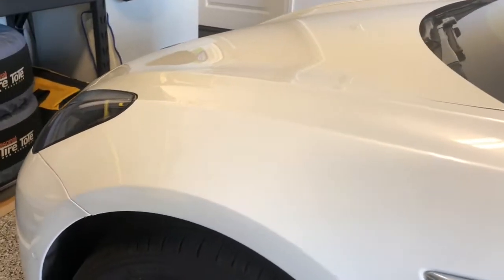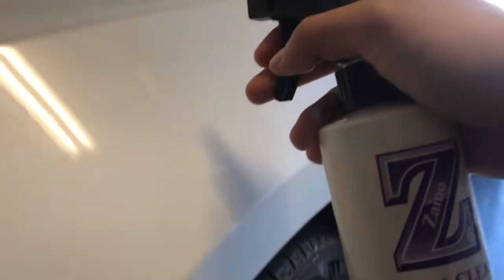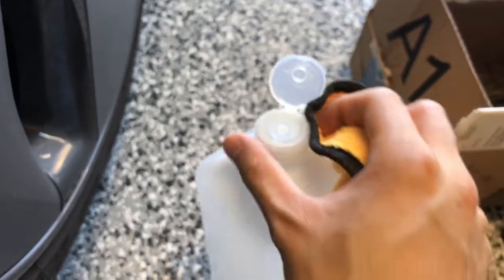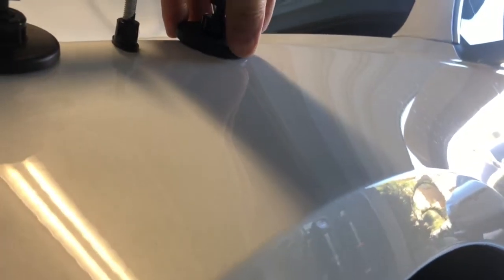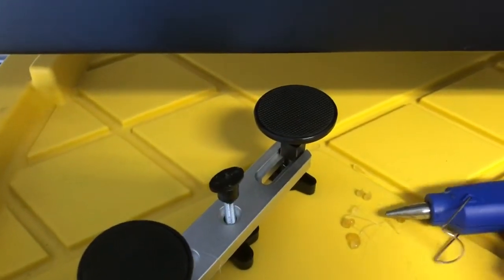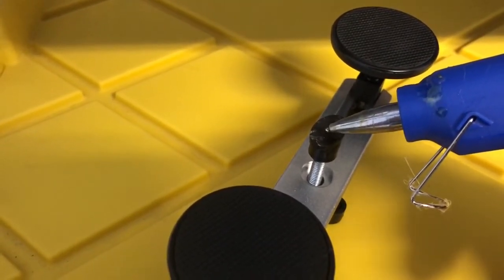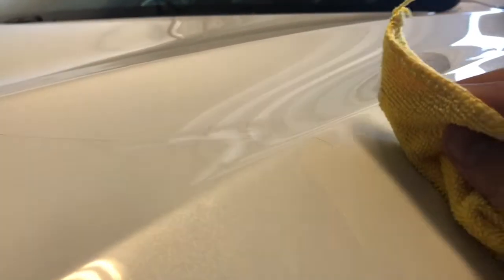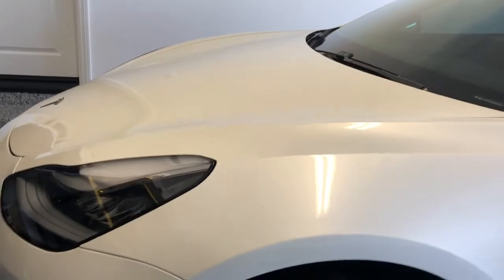Paintless Dent Repair of a Tesla Model 3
FREE SUPERCHARGING FOR INVENTORY VEHICLES and CUSTOMIZED and Select Inventory OR Customize

Promo Links (ad)